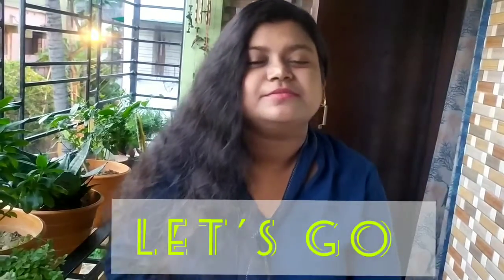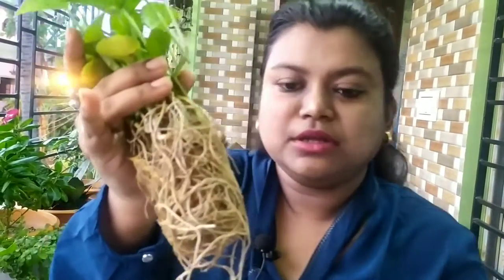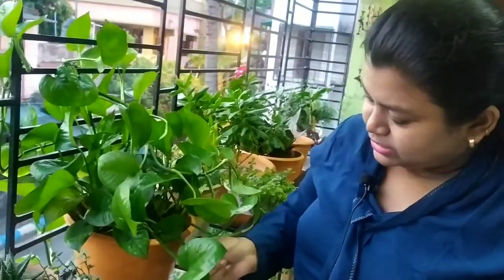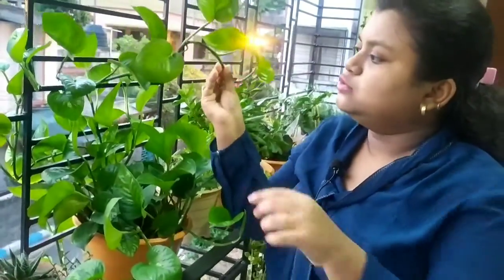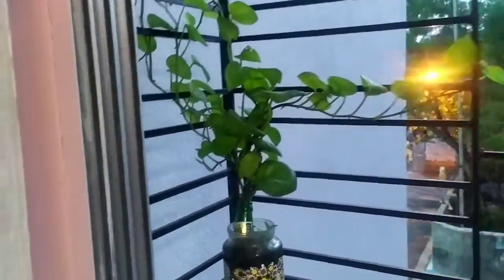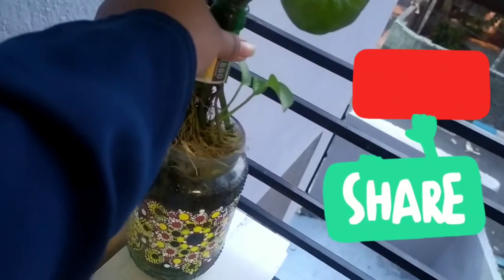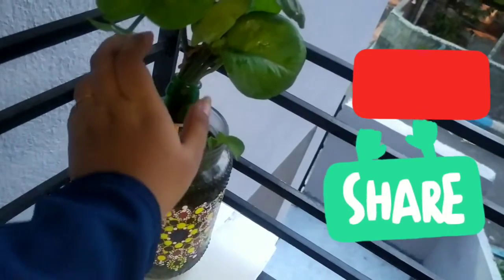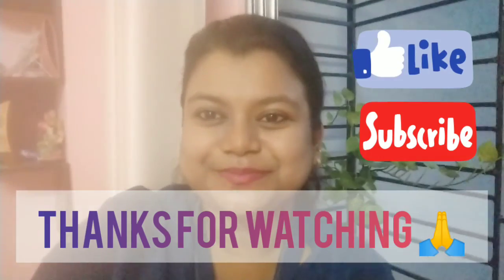MONEY plant take care & tips |How to grow money plant in plain Water only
hey, guys I am Baishakhi here today I will talk about money Plant so here we go, as we know
There are two methods for growing money with soil.
One method is to grow cutting in a small pot or glass or water bottle with water for a couple of weeks till the root formation.
Another method is, Select a  pot or glass jar.
How to grow money plant faster, Top 5 tips to grow moneyplant
How to grow money plant like a tree in Indoor
Grow money plant from a single leaf in indoor . WATER MONEY PLANT
How to grow money plant in soil how to get more branches and plants
HOW TO GET MORE MONEY PLANTS
EASIEST way to grow money plant from cutting and take care Tips
How to grow money plant TOTALLY in Water
How to grow money plant in water COPLETE GUIDE for begginers
How to grow Money Plant - Complete SECRET Guide
grow Moneyplant
Money plant: HOW TO GROW AND CARE FOR MONEY PLANT
  Growing money plant in INDOOR  at home ,  money plant growing easily in WATER also .COOL IDEA to grow moneyplant in your home
how to grow money plant in water only without any fartiliser
Position your Money Tree in medium to bright indirect light, turning it every time you water it for even growth and leaf development. This plant will also adapt to low and fluorescent lights. Your Money Tree prefers deep but infrequent watering. Water your Money Tree when the top 50%-75% of the soil is dry.
Care Guide- When The Money Plant is Grown In Water:
One must keep at least one node below the water level for proper growth.
One can also fold the branch inside the water so that more nodes can be included in water to promote roots at all nodes.
The money plant container must be kept near sunlight which promotes growth.
Money plant is a common house plant that can be grown both indoors and outdoors
Take a healthy stem from an existing money plant
Make a sharp cut of around 45 degrees, just above a node
Put the stem in glass jar, glass bottle, plastic bottle or a ceramic pot